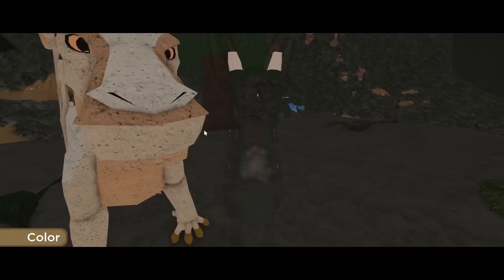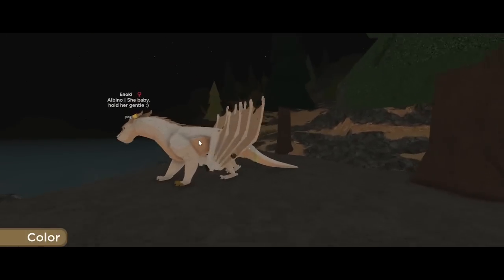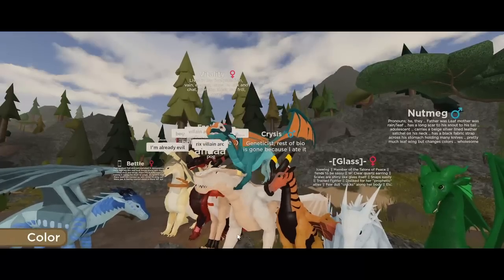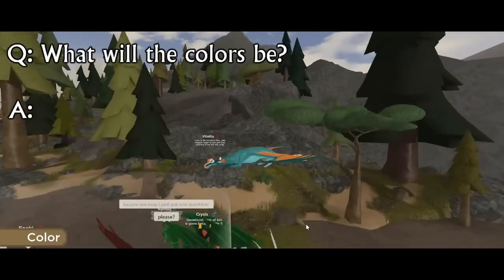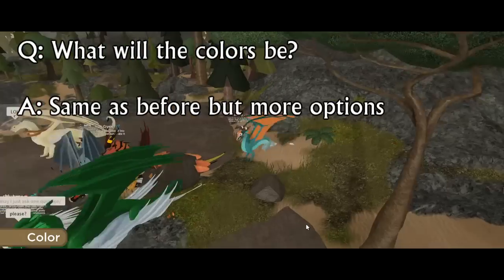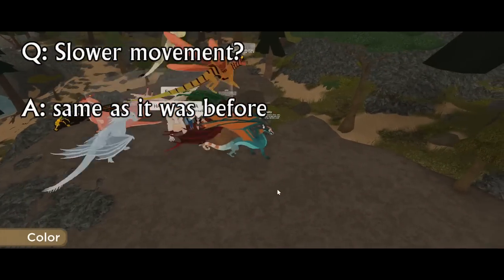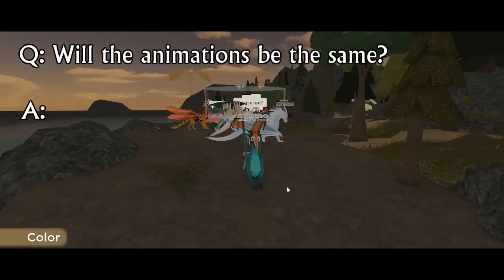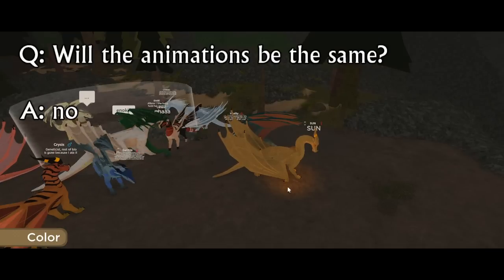New Mudwing Admin Showcase - Wings of Fire Roblox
hello everybody

Here is a showcase of the MudWing model while it's in testing with admins!! There is a QnA at the end of the video so I won't put it here

ugh this video was filmed like, two weeks ago but school is wrapping up and I just haven't felt like doing anything when i get home :(

but here it is!! neat

PLEASE make sure you watch all of the video, because it will answer any questions you have. I tried to make it entertaining but not rambly, it's not that long anyways :') I appreciate watch time always

▸ Edited with LightWorks
▸Check channel description for my other social medias and info about using/sharing my art!
MUSIC
▸ Chirp - C418
▸ Day - Terraria
▸ Pizza Parlor - Club Penguin
▸ Danny - C418
▸ Main Theme - Nintendogs
▸ chow record - Nintendogs